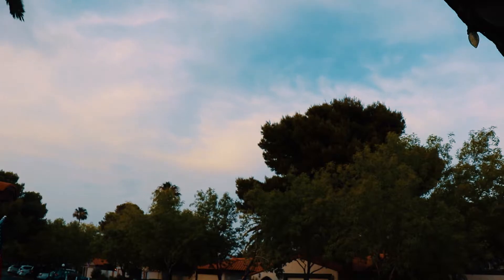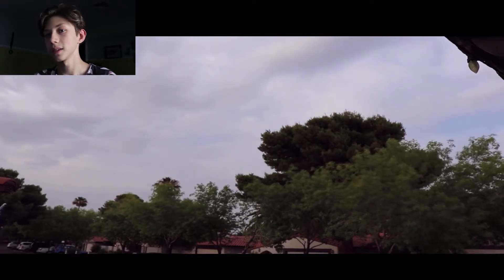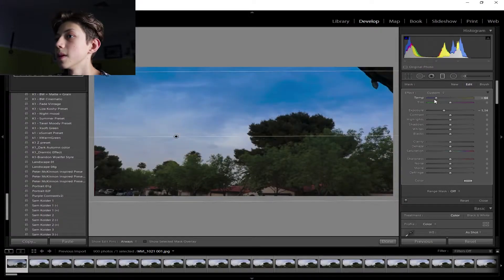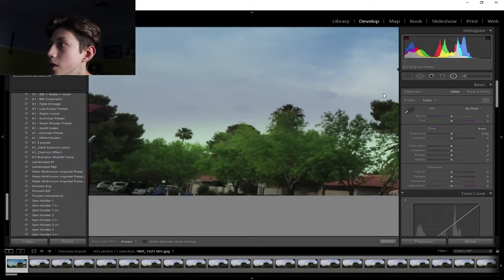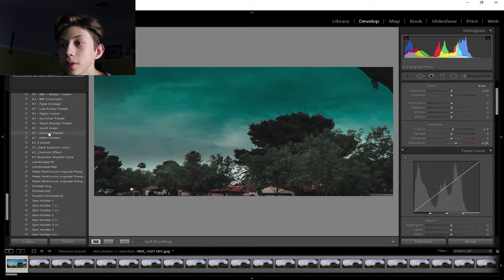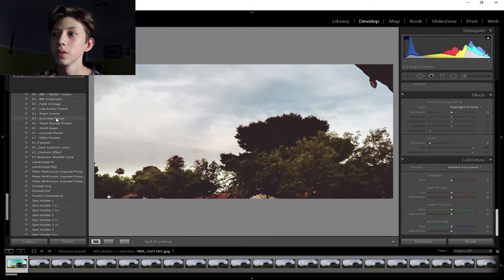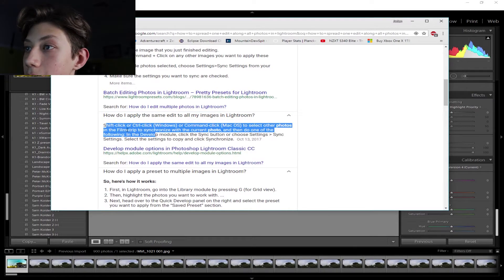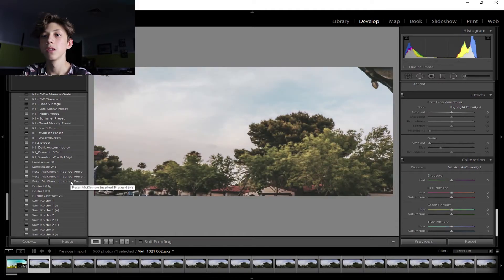The BEST WAY TO MAKE TIMELAPSES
Hey i love making youtube videos!
heres my camera stuffs
Canon Sl2